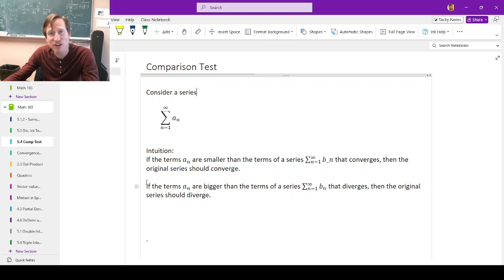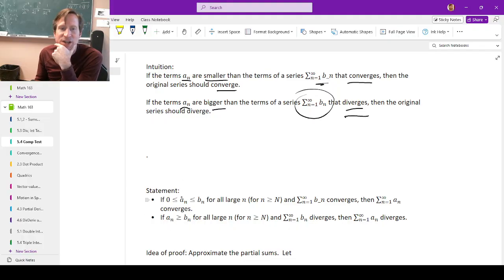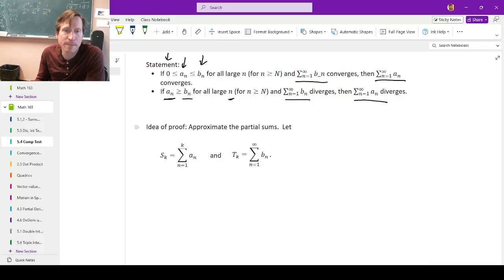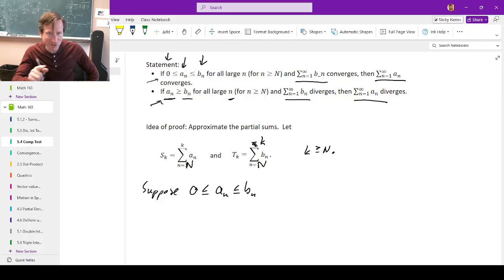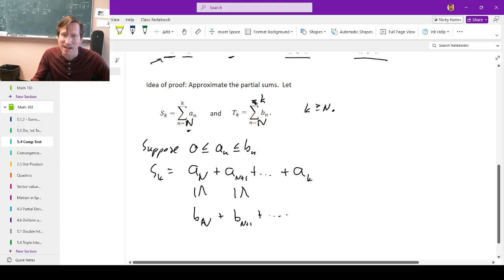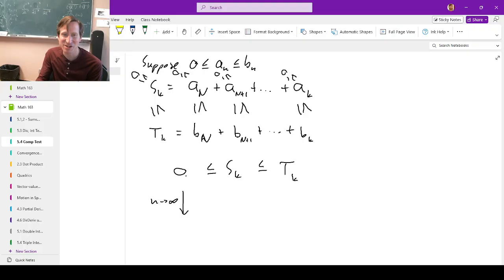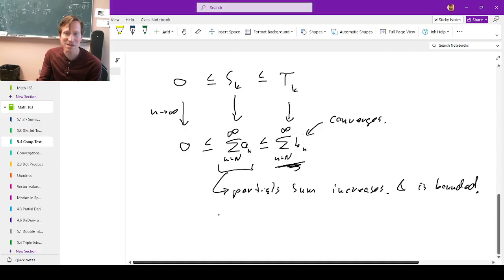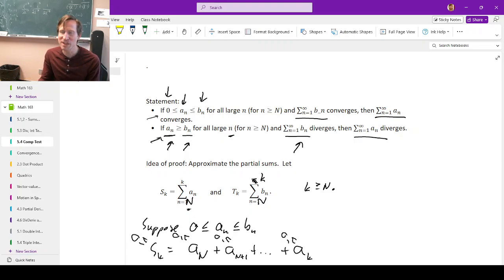5.4 1 - Comparison Test